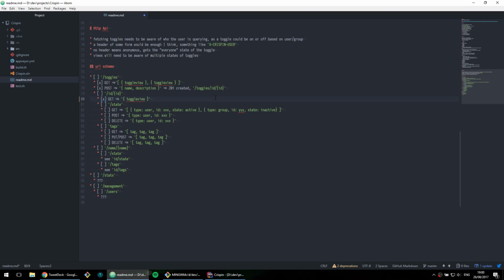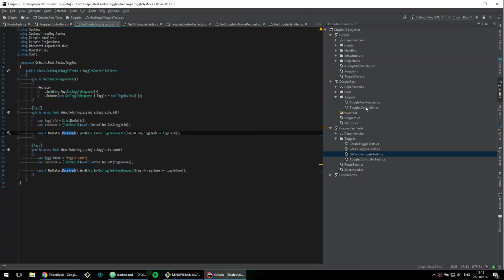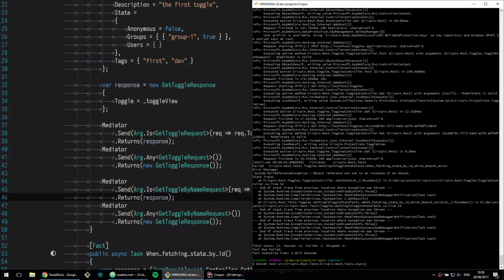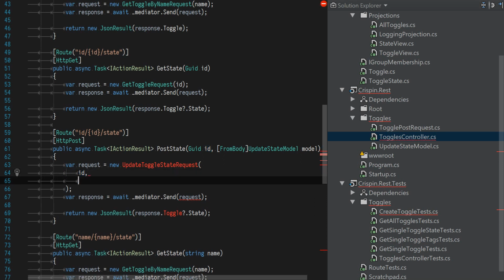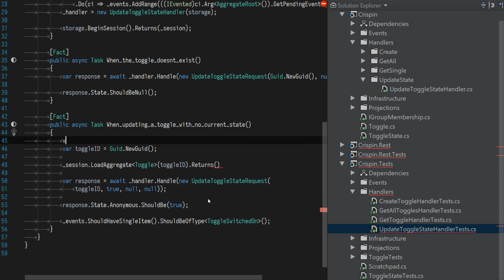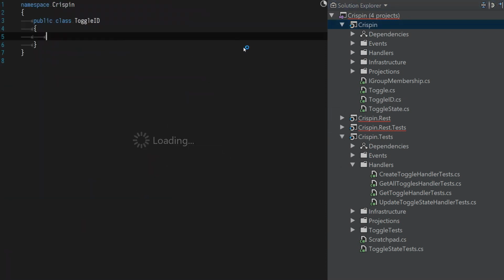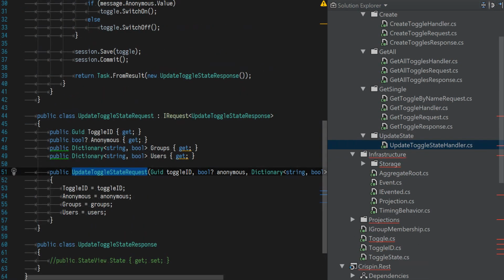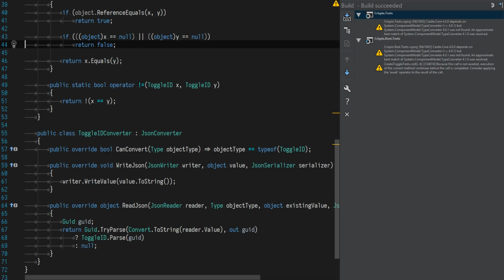Crispin, the Restful Feature Toggle Service - 11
* get toggle by name and id
* get state by name and id
*get tags by name and id
* update toggle state for anonymous users